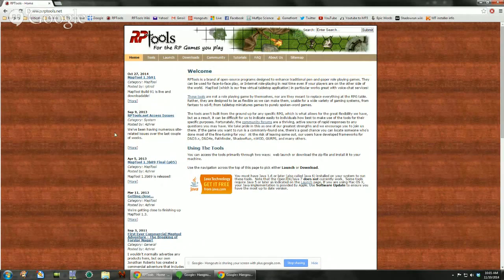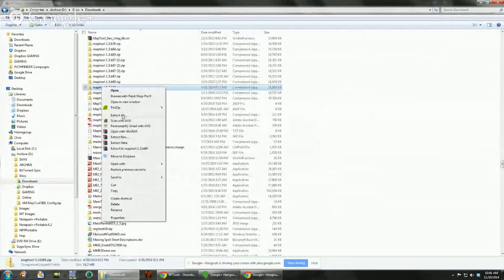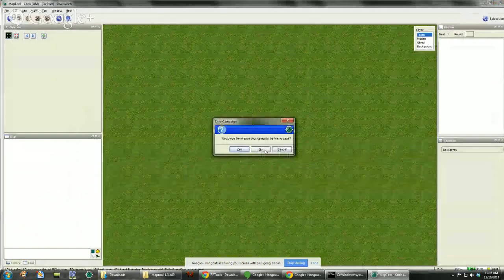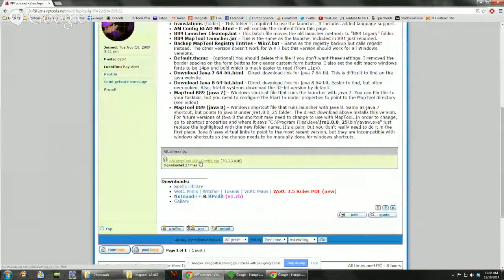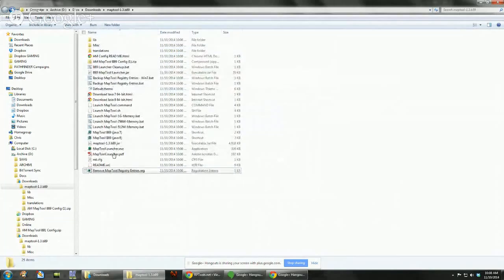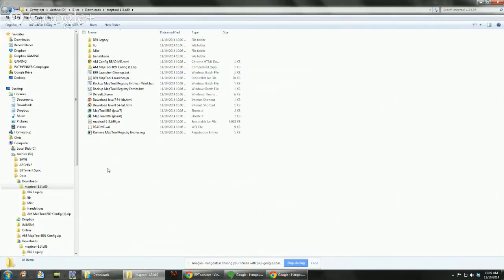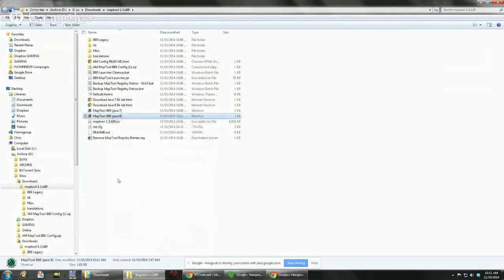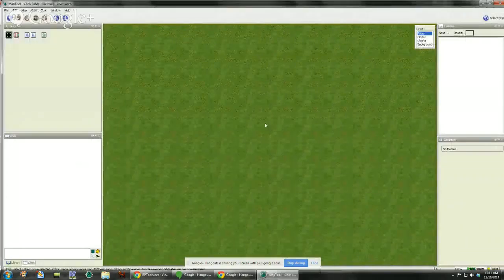MapTool B89 Laucher Update